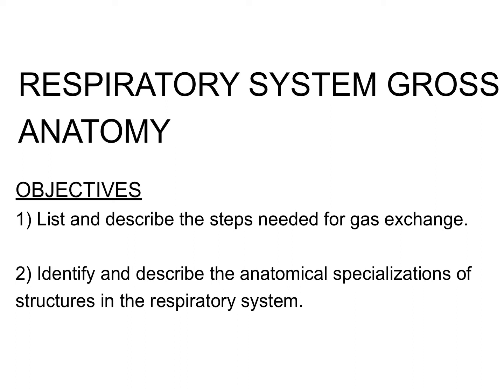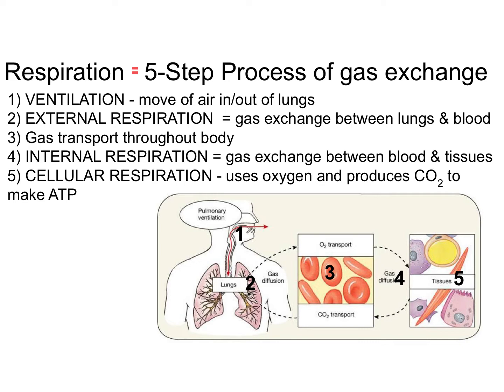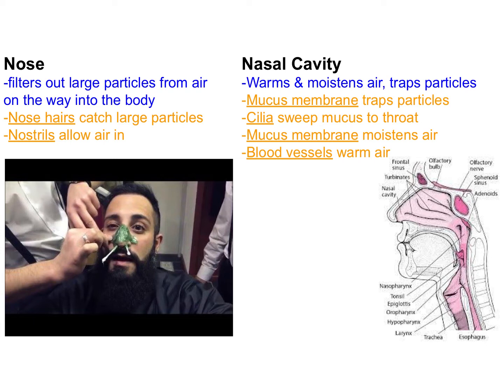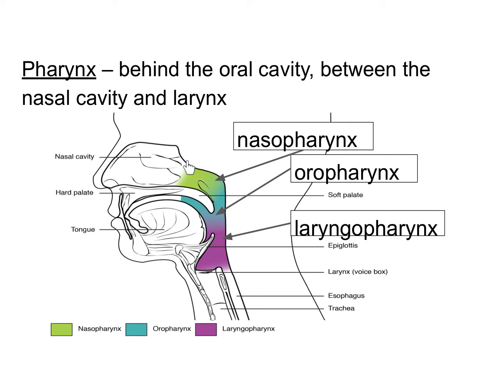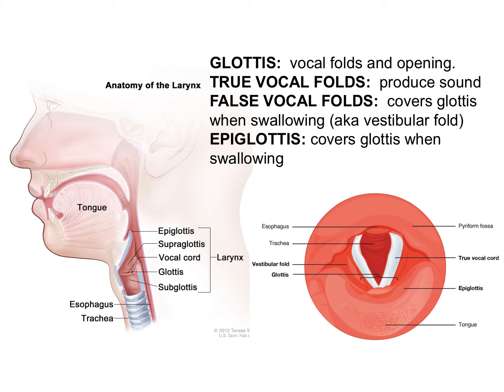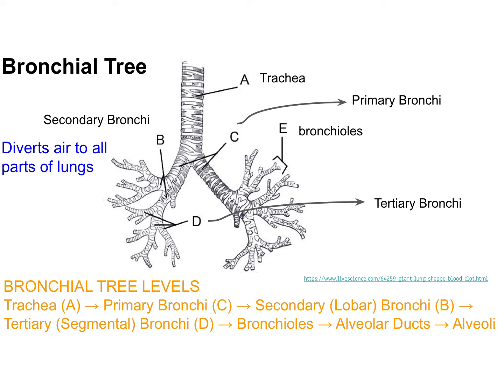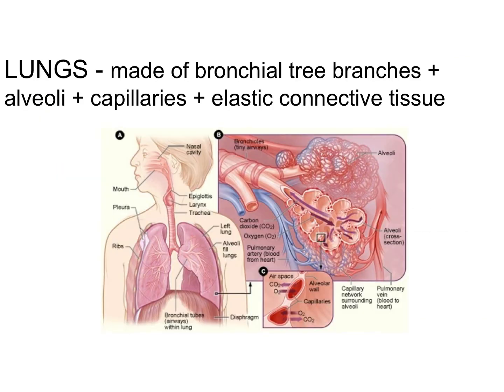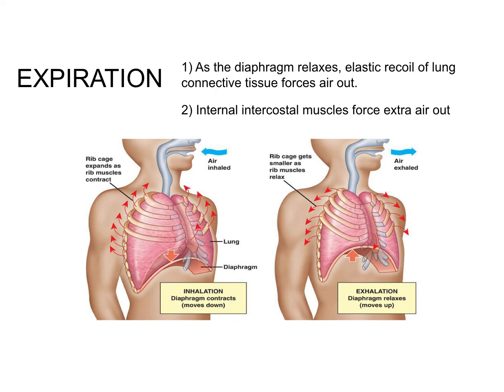Respiratory System - Gross Anatomy and Physiology